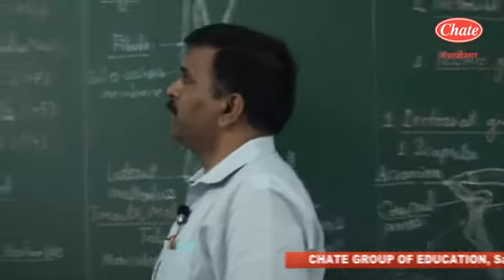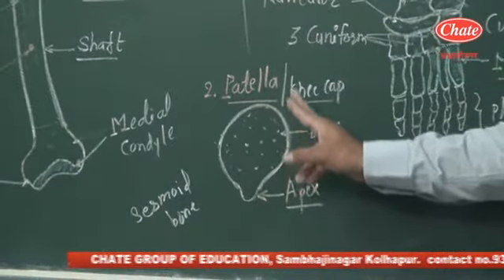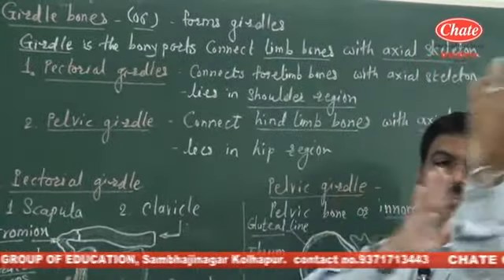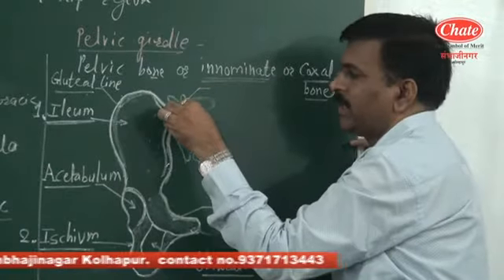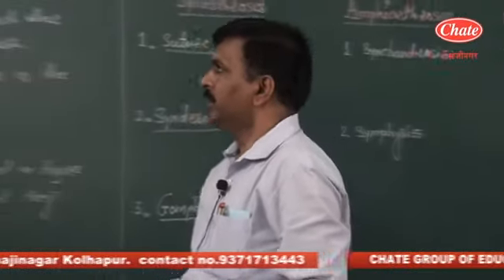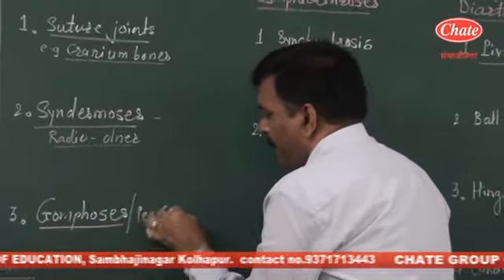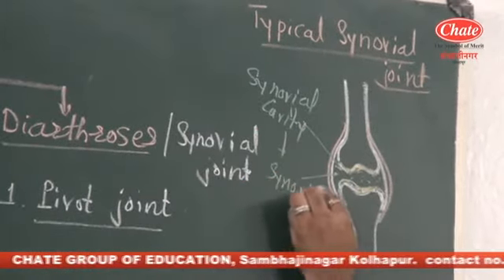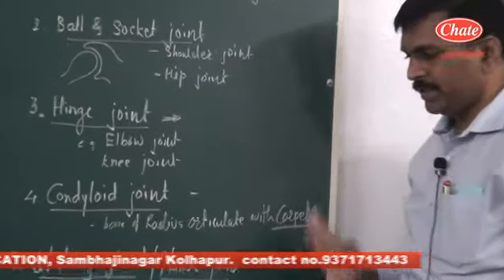Skeleton and Movement part'III